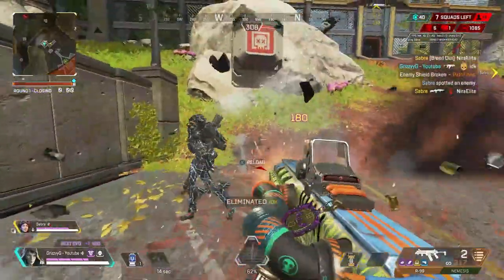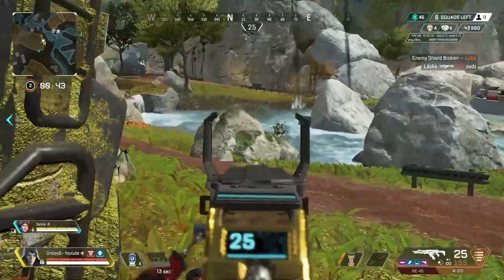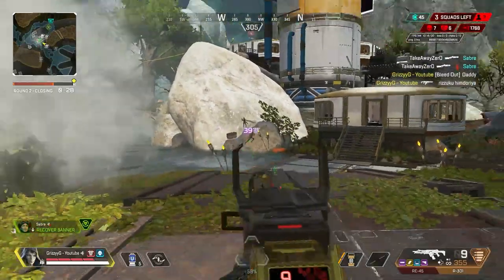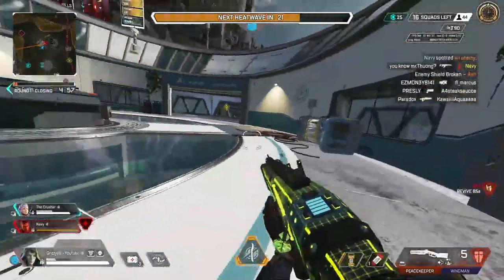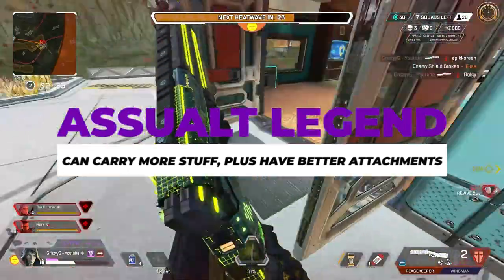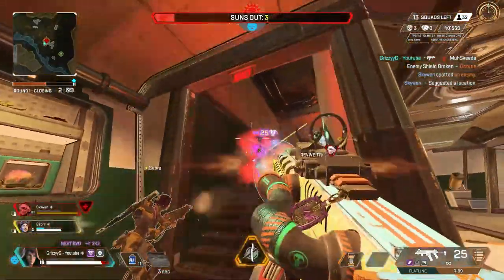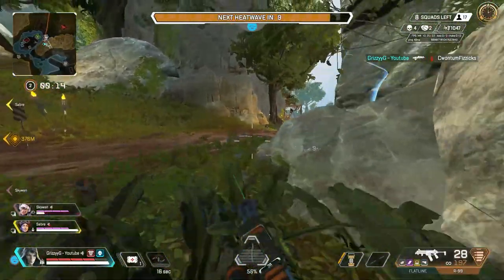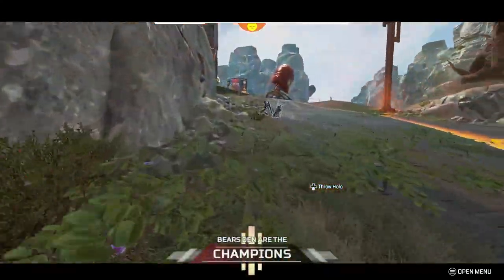YOU SHOULD MAIN ASH! Here's Why...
This video covers 5 reasons on why you should give Ash a try in Apex Legends.  Ash just recently received a great buff to her abilities and is an extremely good legend.  Check out the video and give her a try, especially if you like dropping high kills and playing aggressive.

Comment: What is your favorite Ash Skin?

🎮 Catch me LIVE on YouTube Sundays, Tuesdays, and Thursdays!